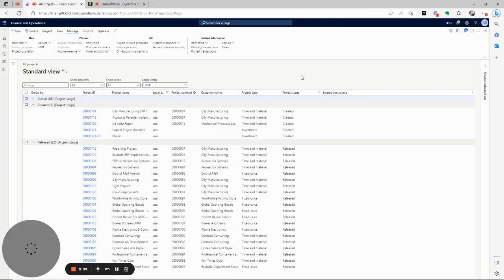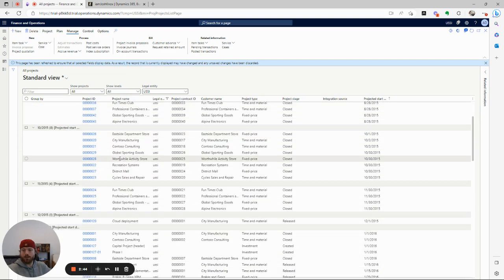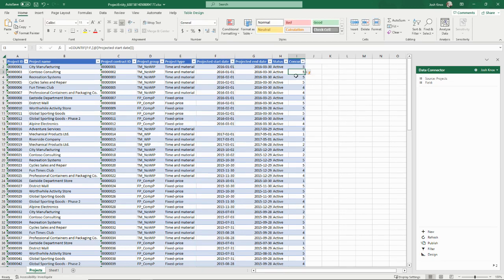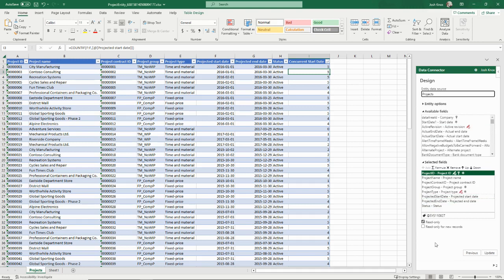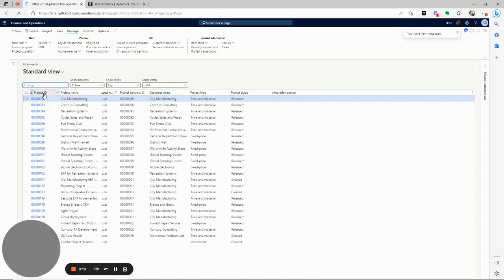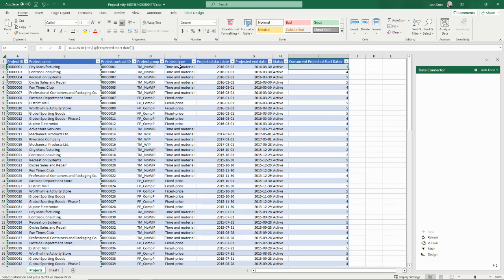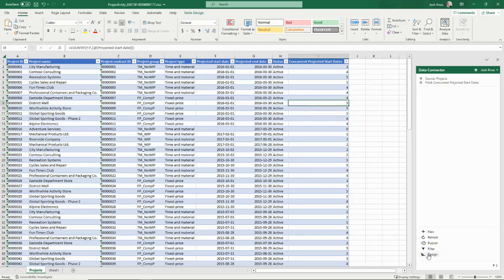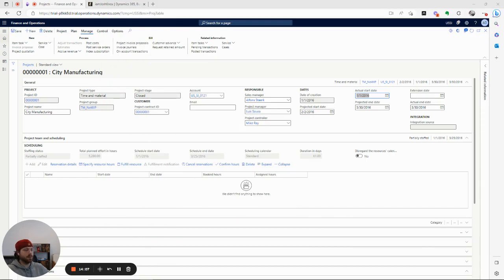D365 Finance | Excel Add-in Reports with Formulas | iamJoshKnox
In this video, we look at using formulas within the D365 Finance excel data connector.

As an excel user, you should be familiar with formulas. Perhaps you frequently take D365 data into excel to perform some external lookups or comparisons. Formulas can be written into your D365 excel-connected experience, so that your dependent formulas refresh when you refresh your connection.